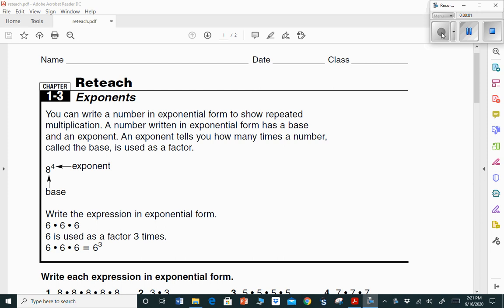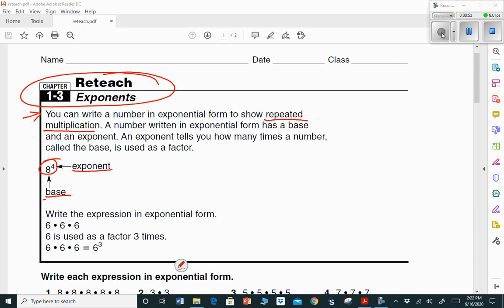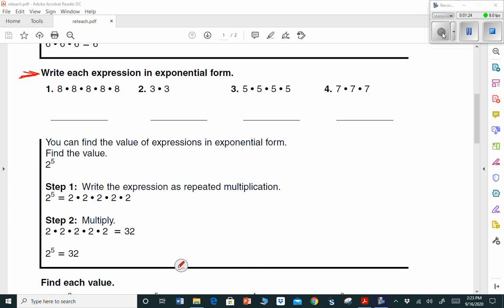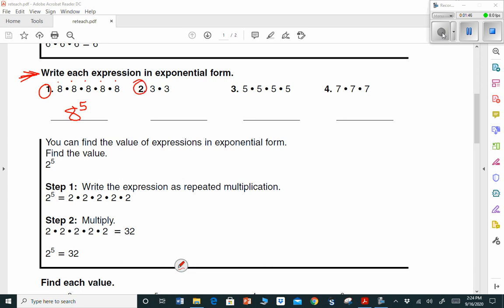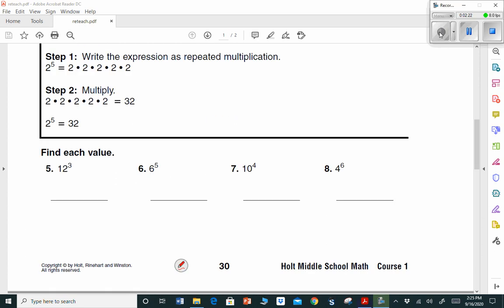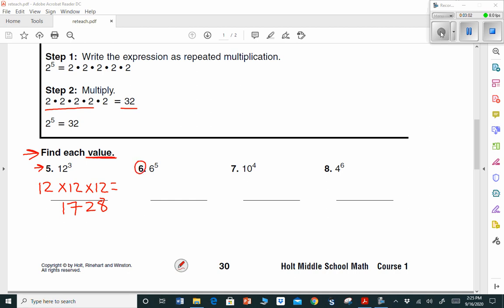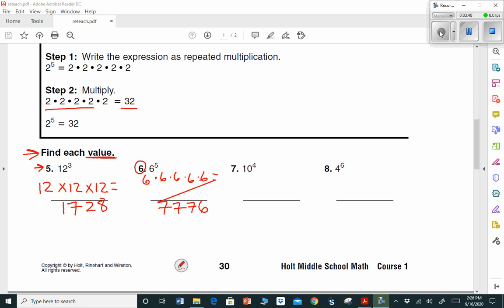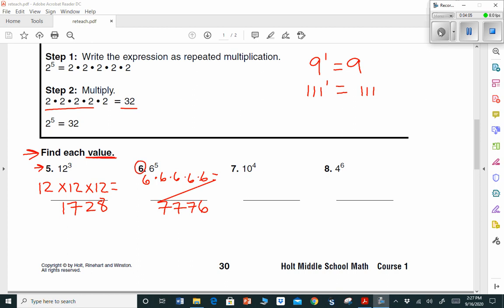6th Math 1.3